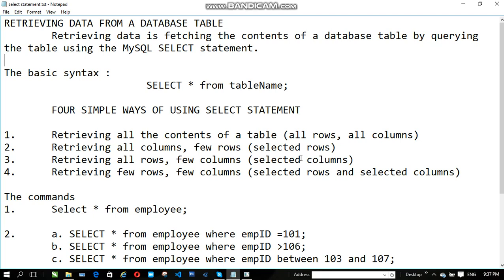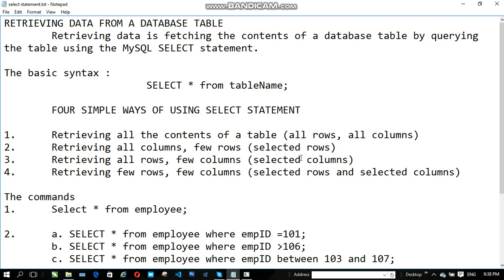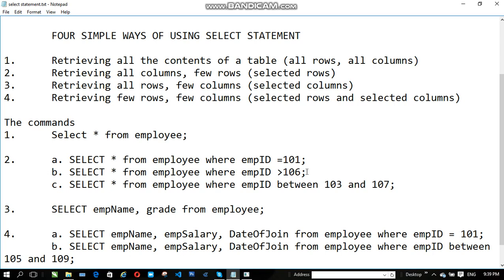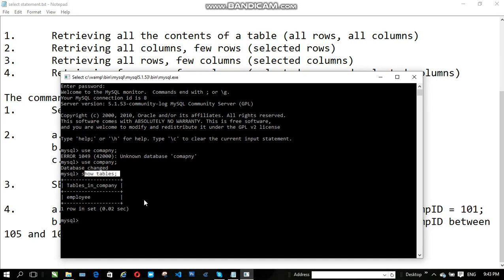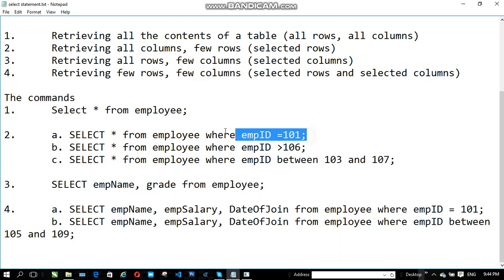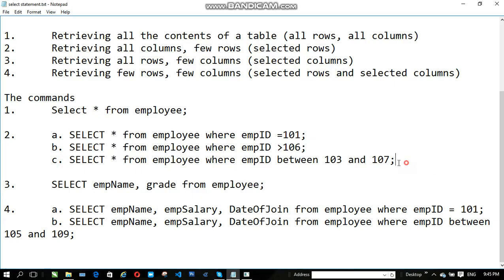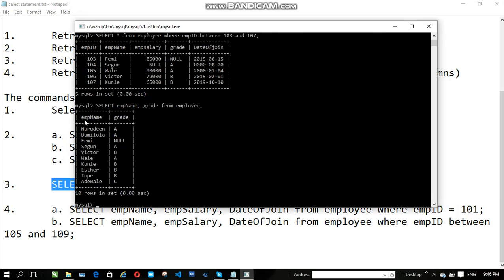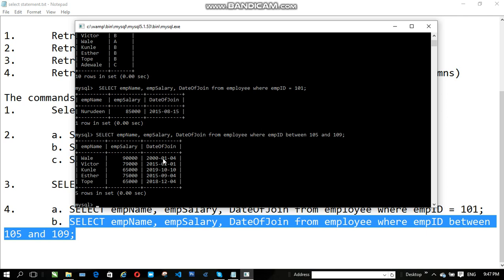Creating MySQL database table 4: Select statement